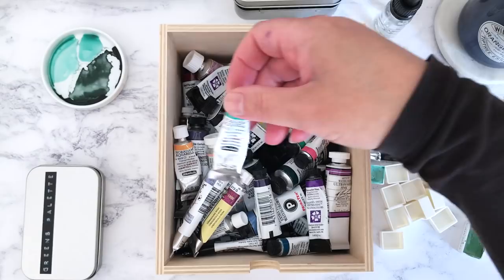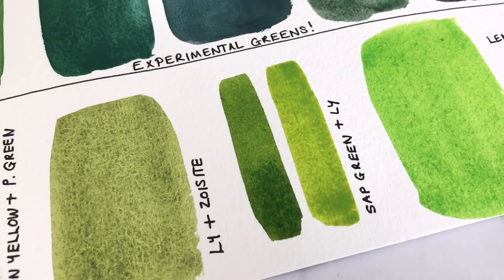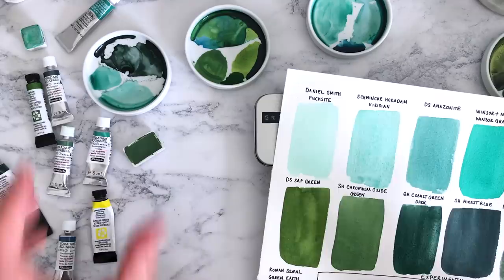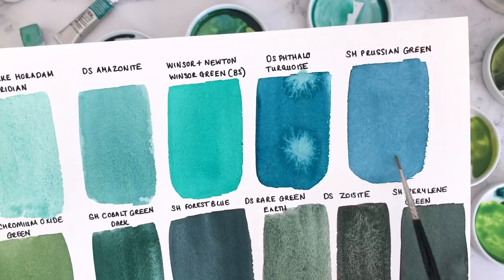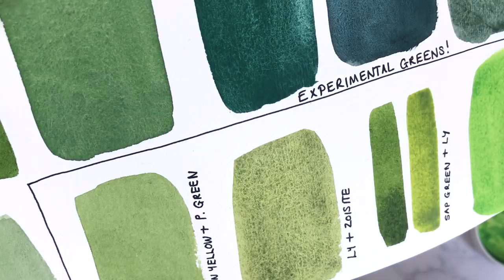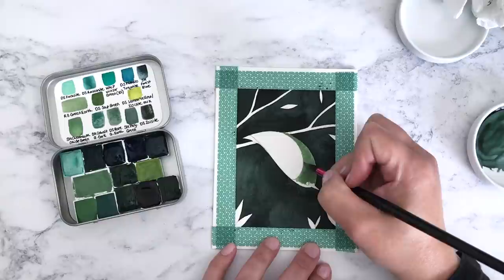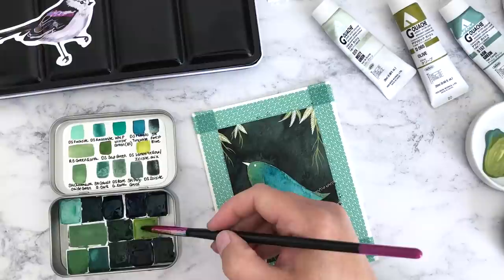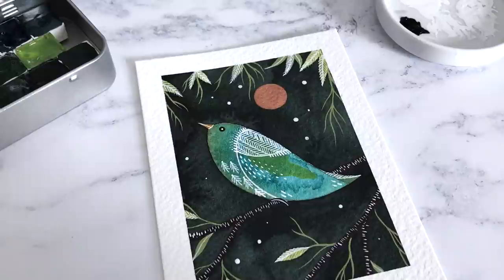HOW I PUT TOGETHER MY GREENS PALETTE | Creating artwork inspired by it (painting process)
In this video I'll share the process of how I put together a new watercolour palette using only greens! Get ready for lots of delicious colours, quite a bit of swatching, some satisfying paint-tube squeezing, and finally working on a painting inspired by this palette. I hope that you find it inspiring too!

ART SUPPLIES

LINKS

MUSIC